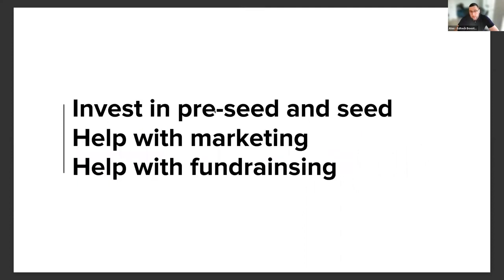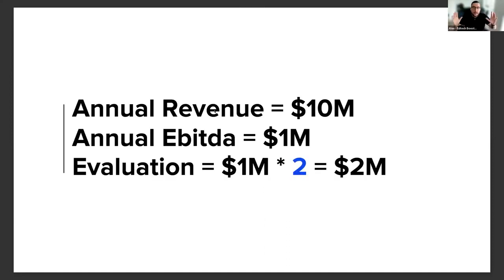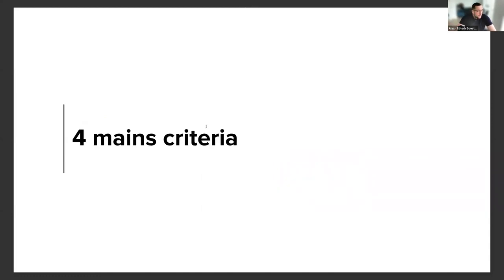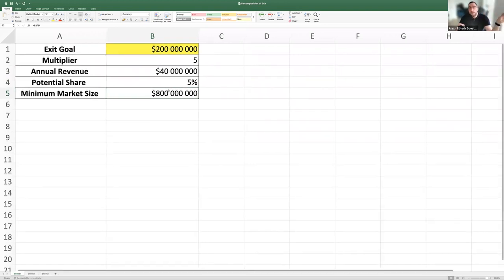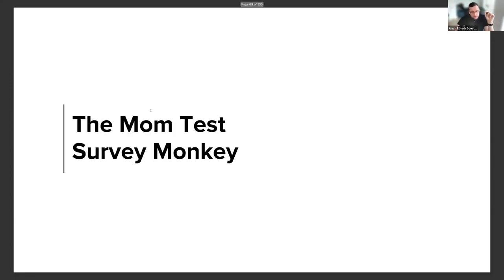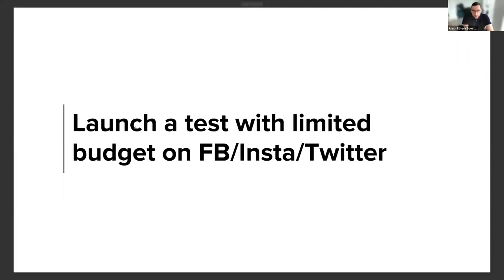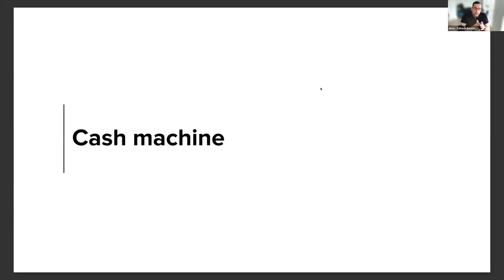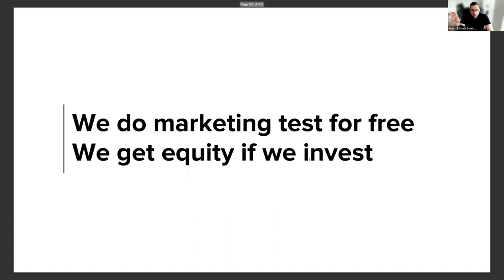TOP 5 SECRETS: HOW TO LAUNCH A STARTUP SUCCESSFULLY IN THE US MARKET?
What will we analyze at the webinar:

How to launch and test a marketing campaign in the US market?
How to successfully attract investments from American investors?
How to calculate your capitalization and numbers correctly?
Why is the US market the most attractive for those startups?

00:00 - Intro
01:48 - Who can get 100% value?
02:37 - Agenda
02:59 - Who am I?
06:50 - Why the US market?
10:33 - What is the multiplier?
16:25 - What is an AVG exit in EdTech in the US?
18:35 - How to attract investors?
25:30 - My Linkedin
26:10 - How to test the US market?
28:51 - What is the aim of custdev?
42:35 - Summary
43:55 - What is the roadmap?
44:27 - How can we be helpful?
45:34 - How to start working with us?
46:21 - Q&A